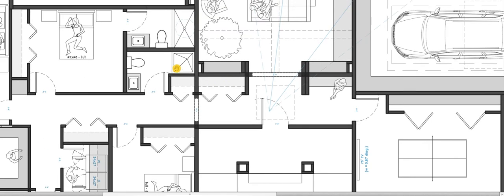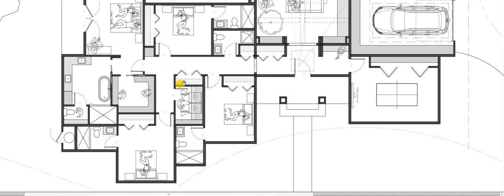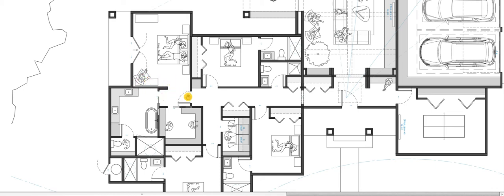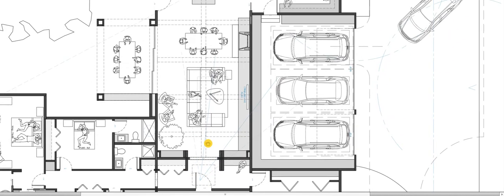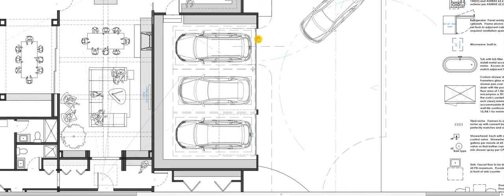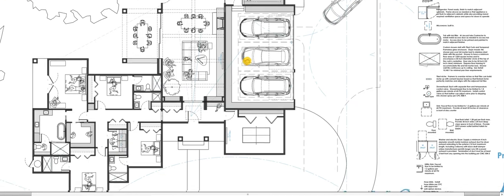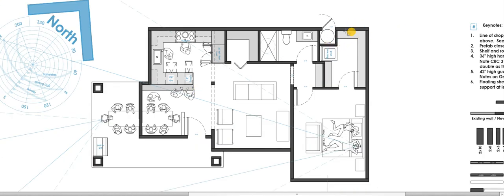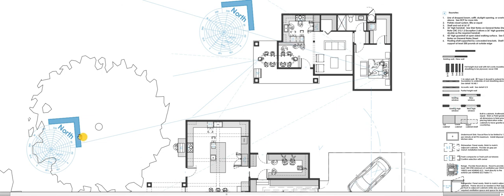Matthew's Saratoga New Home and Detached Accessory Dwelling Unit - Floor Plan Layout #7